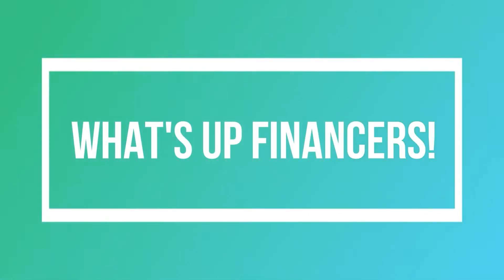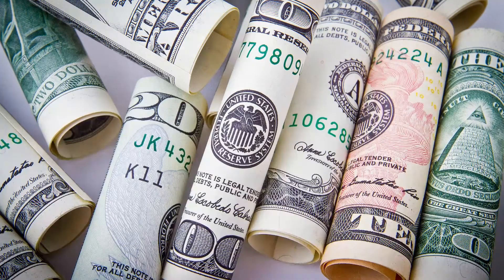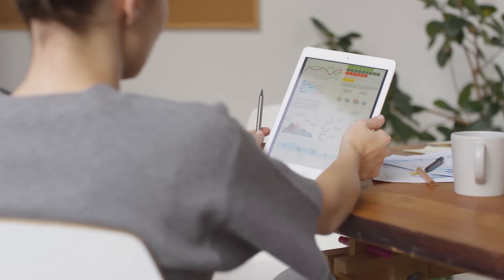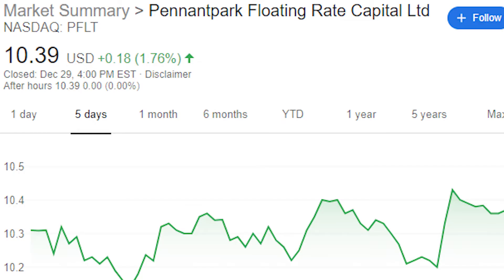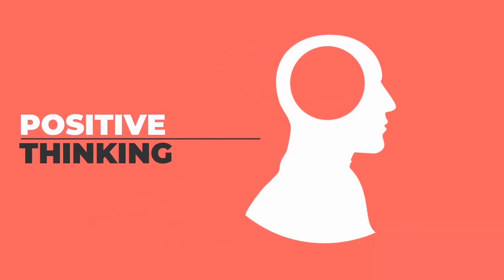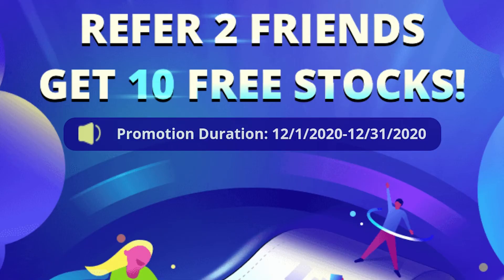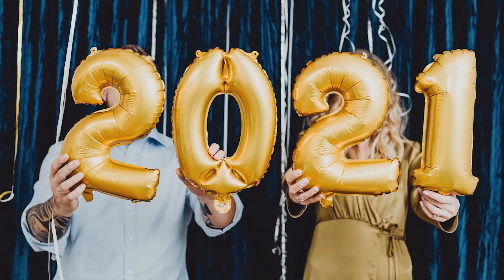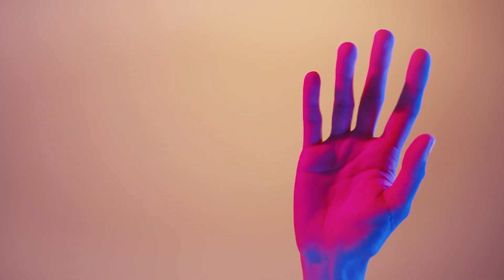Building a $1,000 Dollar Monthly Paying Portfolio Webull Challenge ep 11 : (12-29-20)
Check out our Webull challenge as we aim to build a monthly paying dividend portfolio
using only $25 dollars a week in order to  generate  $1,000 dollars on a monthly basis in passive income.

Start Investing

Get ONE FREE STOCK ON WEBULL worth MINIMUM $8 (up to $1600) when you deposit $100:

Information of these companies check video below:
TOP Monthly paying  STOCKS

Welcome to ENL Finance, this channel is for everyone interested in letting your money make you money. Our intent is to educate, inspire and entertain you as we share our journey in the stock market. Here at ENL Finance we believe in following the 3ms MONEY MAKES MONEY.